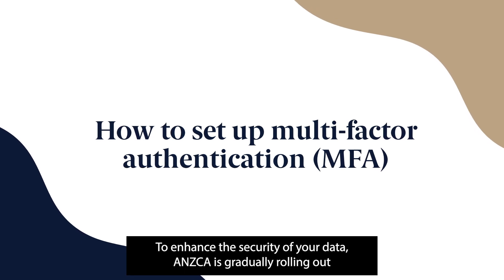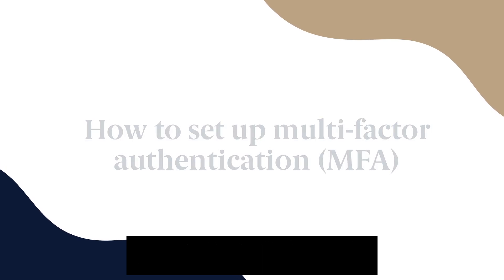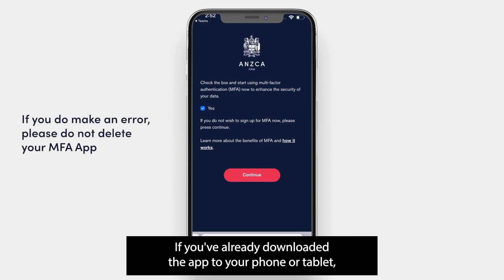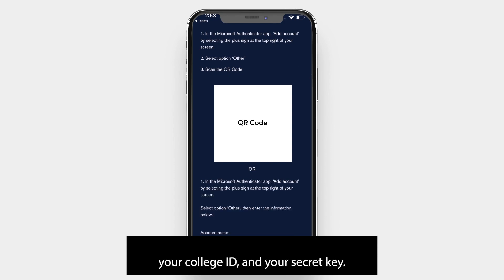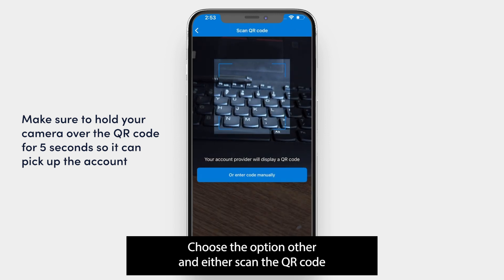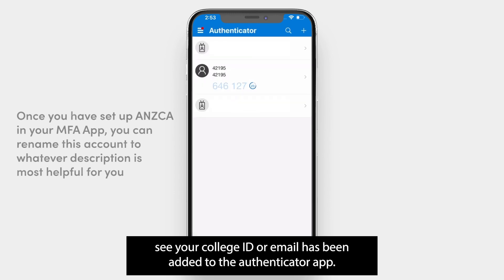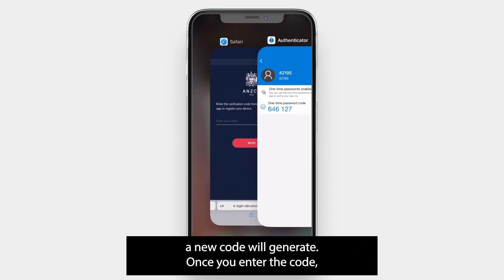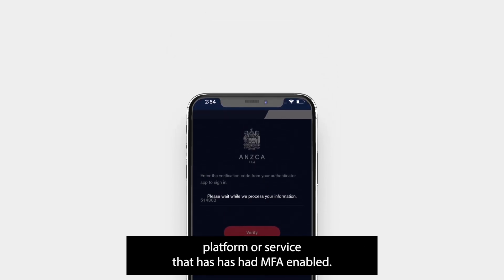Step-by-step guide to setting up multi-factor authentication (MFA) for your ANZCA CPD services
We've recently introduced single sign-on (SSO) and multi-factor authentication (MFA) to the ANZCA & FPM CPD Portfolio and the CPD Mobile App as a part of a new log in experience to strengthen access controls and ensure the security of your personal and professional data.

SSO is an authentication solution that enables you to access password-protected services, applications, websites, and datasets using a single set of credentials - College ID and password. MFA is when two or more different types of actions verify your identity to add an extra layer of protection.  These will become mandatory for CPD services in August 2024.

Installing and using MFA is simple. Watch this short video or follow our step-by-step guide